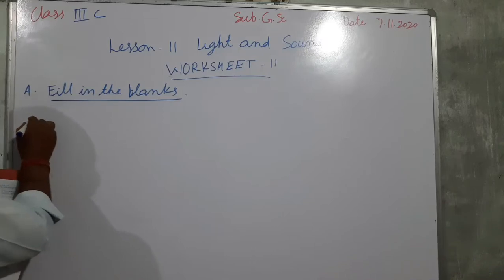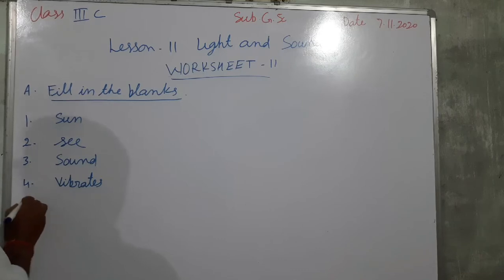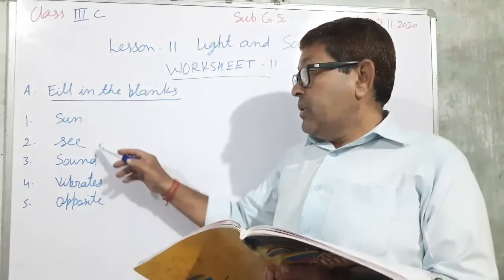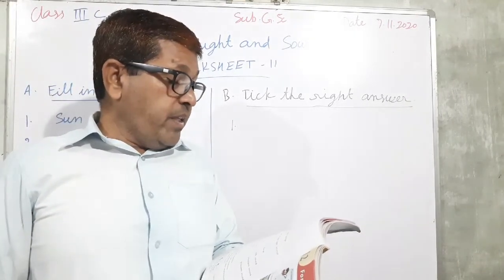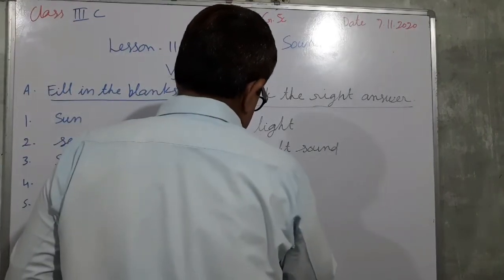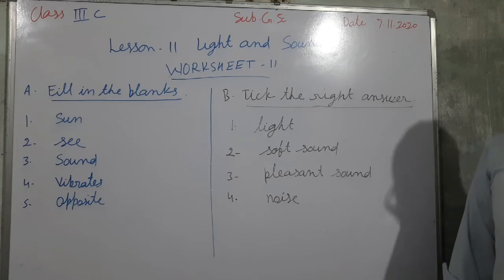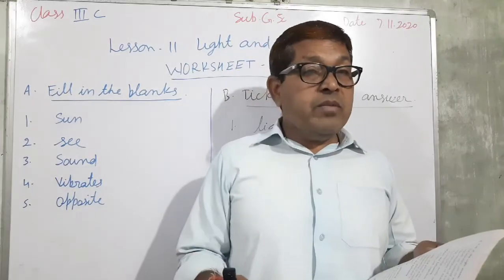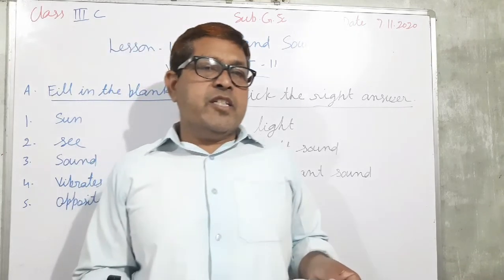Light and sound